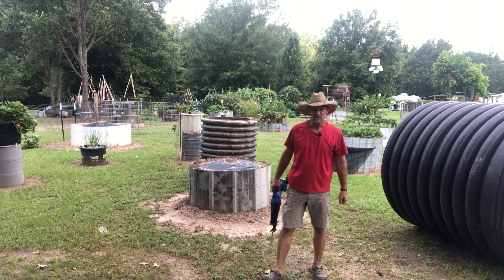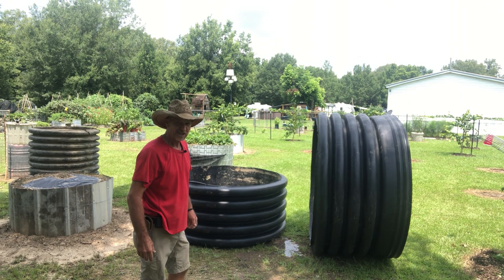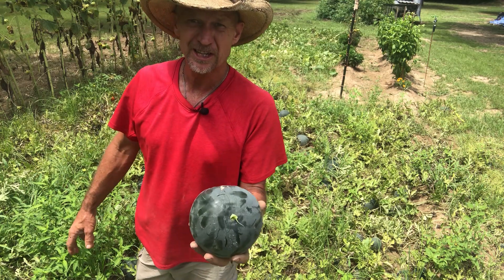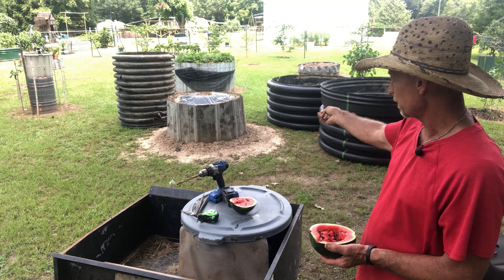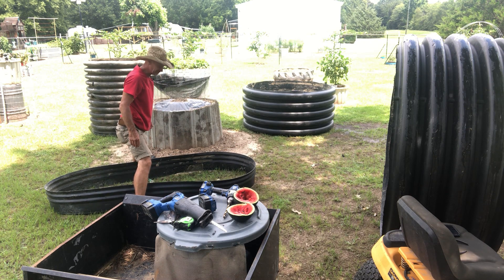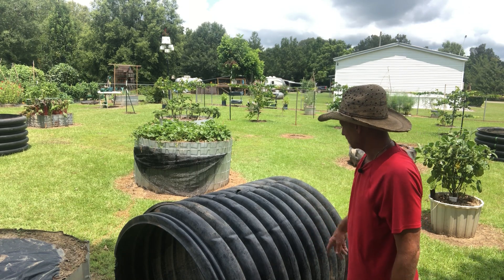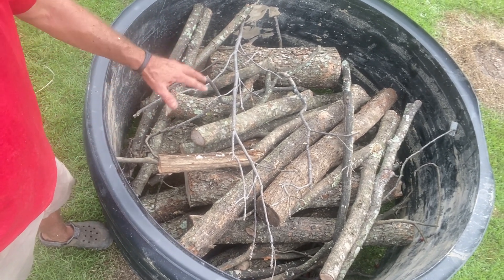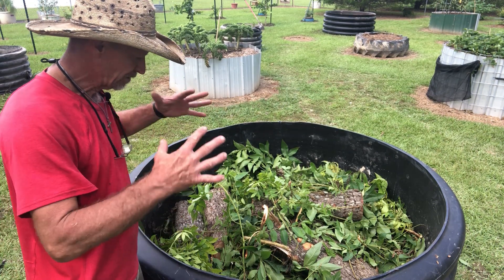RAISED GARDEN BEDS THAT WILL LAST A LIFETIME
In this video I came up with something for raised garden beds that is guaranteed to last a lifetime. I also demonstrate how I setup my hugelkultur garden beds and share a watermelon with you guys.

2) Anything you see me doing, Advice and/or information given is not professional advice and should be acted on at the user’s own risk.